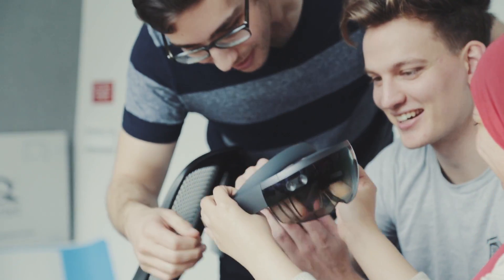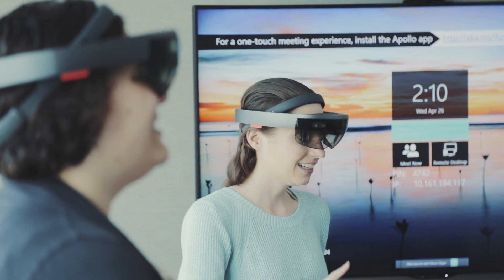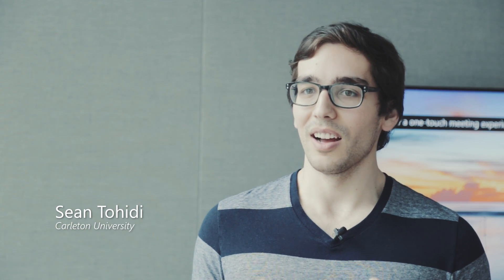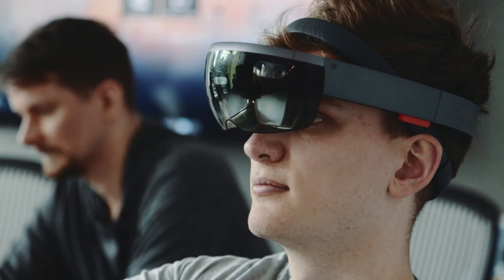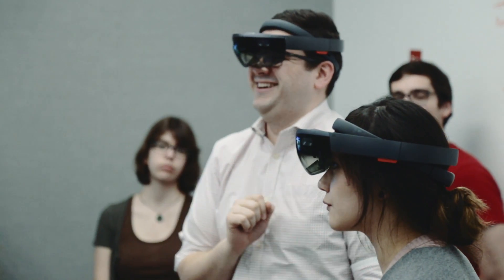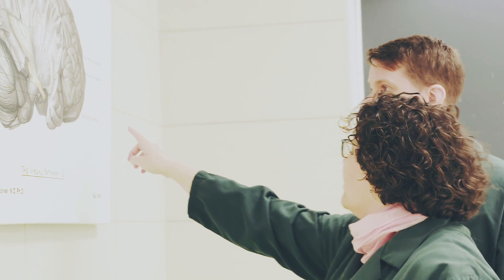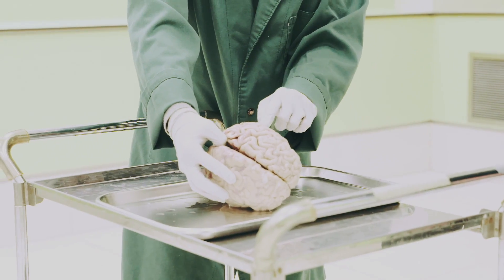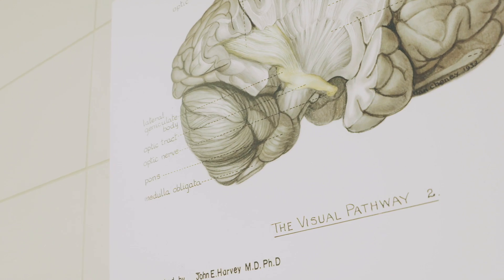The Holographic Brain Project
Let's just say, it's not your average internship. A team of Canadian university students, working in Vancouver with our Microsoft Garage program, designed the Holographic Brain Project in early 2017. This fall, it will be used to help UBC Faculty of Medicine students see the brain in a way they never have before.